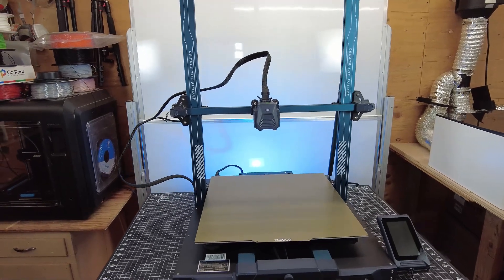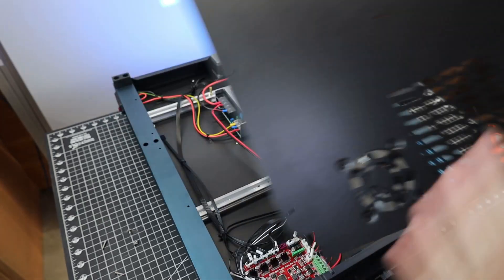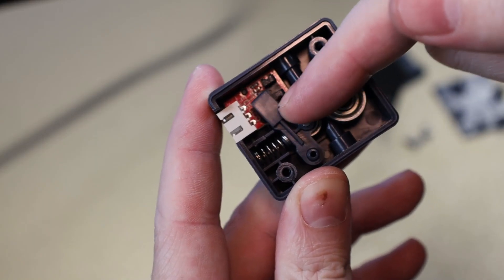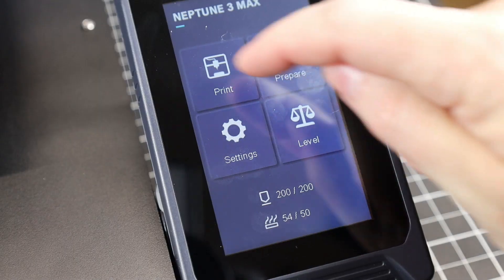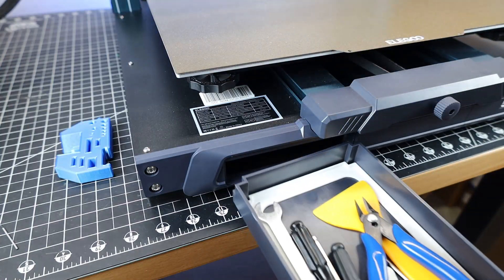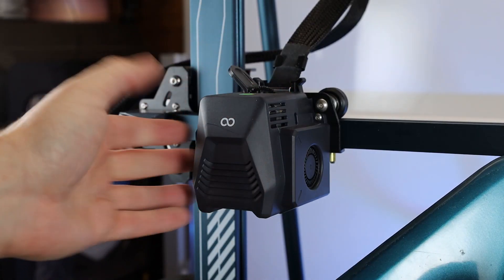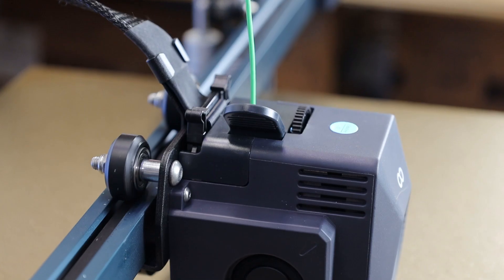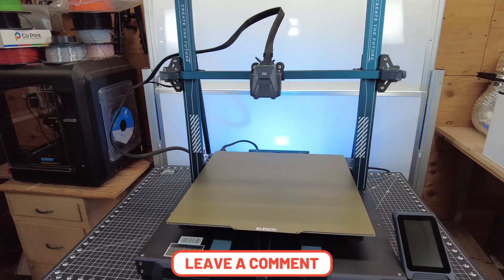Only $470: A Large Format 3D Printer That Just Works - Elegoo Neptune 3 Max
Looking for a large-scale FDM 3D printer at an affordable price? Look no further than the ELEGOO Neptune 3 Max, priced at just $470! With a massive printing size of 420x420x500mm, this printer is perfect for those looking to create larger models or print in batches. The dual-gear direct drive extruder with gears made of SUS303 stainless steel features adjustable extrusion force and a 3:1 reduction ratio, which ensures smoother filament feeding and stable & accurate printing, greatly reducing nozzle clogging and gear jumping problems. Ideal for printing PLA, PETG, ABS, and flexible filaments such as TPU. The non-contact high precision sensor automatically scans 63 points of the hotbed to compensate for any unevenness and inconsistencies of the printing platform. You can also use the hand-twist knobs under the build platform for auxiliary leveling to achieve a nice first layer.

Elegoo Neptune 3 Max (Amazon) - Coming Soon
Elegoo Neptune 3 Plus (Amazon)
Elegoo Neptune 3 Pro (Amazon) - Coming Soon

This is all you need if you can get the titanium throat out of the stock heater block:

All Metal Bimetal Heatbreak Copper & Titanium (4 Pack)
All Metal Bimetal Heatbreak Copper & Titanium (3 Pack)
All Metal Bimetal Heatbreak Copper & Titanium (2 Pack)
All Metal Bimetal Heatbreak Copper & Titanium (Just 1)

Copperhead Heat Break C-E (If you are looking for a better quality heat break get this one)

Aluminum Heater Block (Must use M2 X 16mm bolts)

High Temp Plated Solid Copper Heater Block (Must use M2 X 16mm bolts)

Stainless Steel M2 Bolts

Stainless Steel Metric Bolt Assortment

Thermistor 100k NTC 3950 M3 Stud

You might want to use some thermal paste to get better heat transfer but you don't have to:
Slice Engineering Boron Nitride Paste
High Performance Thermal Paste (Rated to 350c)

Editing & Camera Gear:
Canon EOS R
77in Tripod
Studio Lights & Stands
Thermal Camera TOPDON TC001
DJI Pocket 2 4K Handheld 3-Axis Gimbal
Accessories Kit for DJI Pocket 2